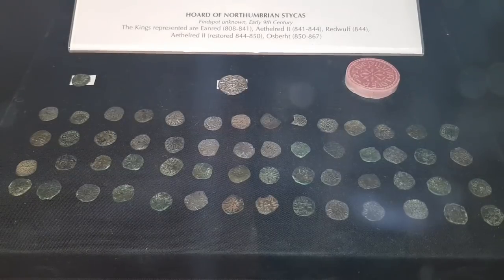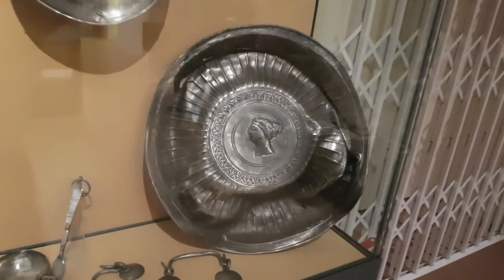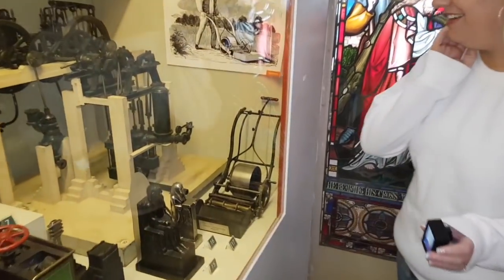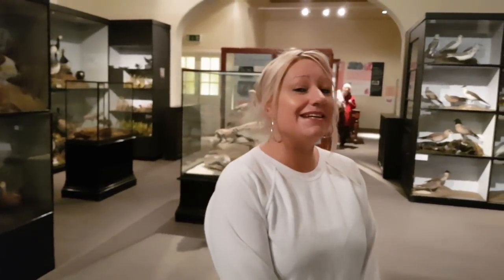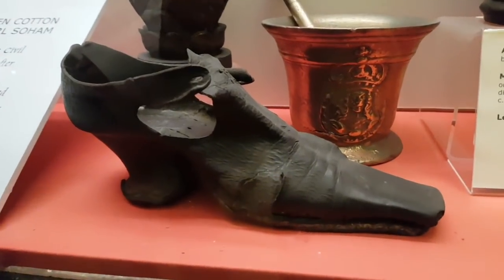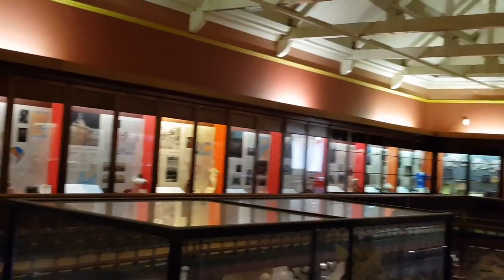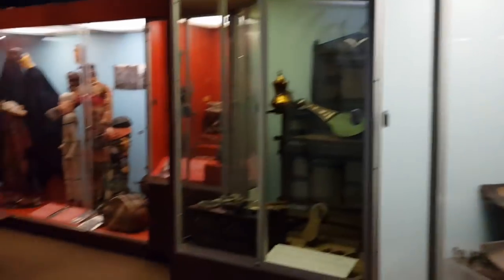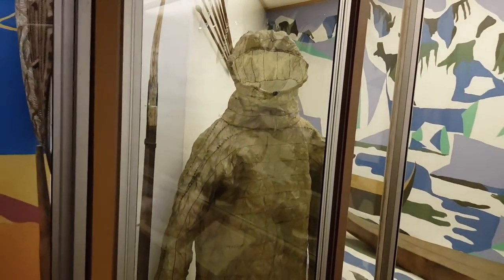Ipswich Museum: Saxons, Crime & Tribes Part 2 of 3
Part 2 of our tour around Ipswich Museum taxes us through saxon treasure, torture machines from the past and rare items from tribes around the world.

Any mail can be sent to our Travel Trolls TV address:
Travel Trolls TV
Bury St Edmunds
IP33 9LS

For more of our travel stories, places and adventures please be sure to check out the playlists and remember to download the Travel Trolls TV app above.